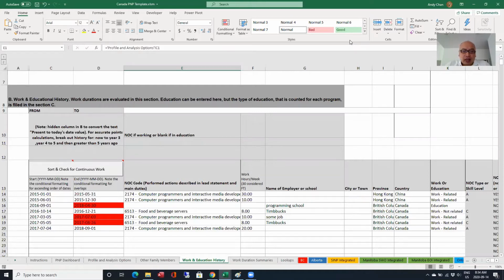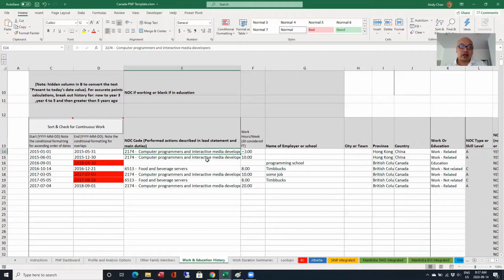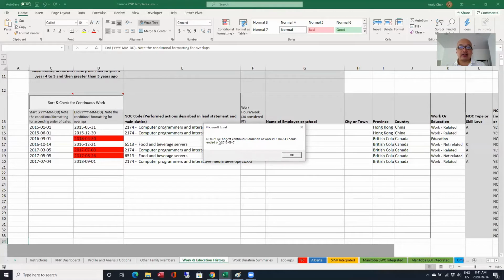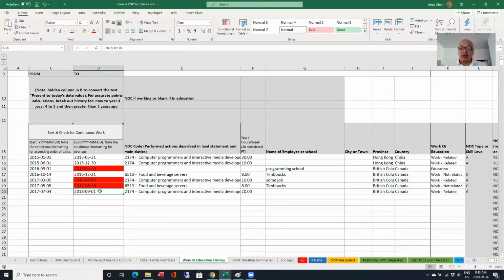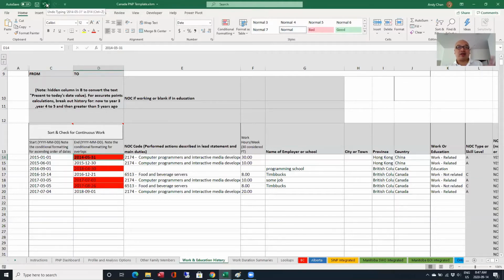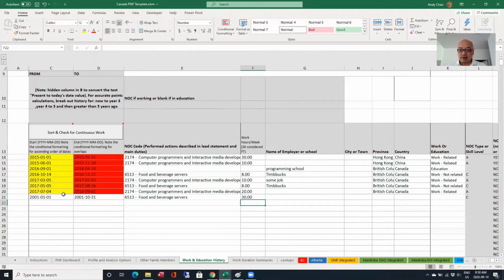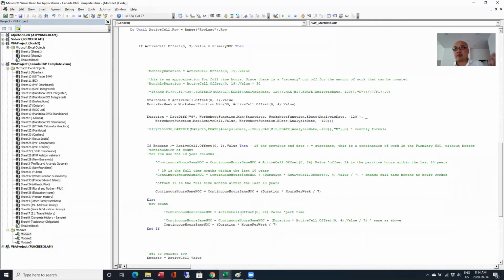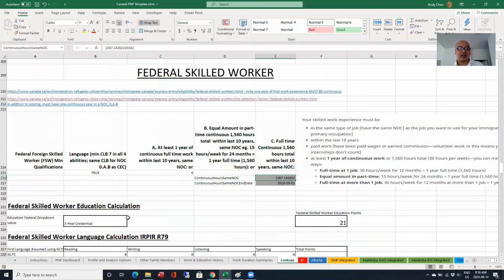Part 4: Calculating continuous work for the Express Entry Federal Skilled Worker stream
The excel file now has a macro to calculate continuous hours worked to match the Skilled Work Experience in this web

The first part of the video describes how to use it, and at 9:40 I describe how it works.